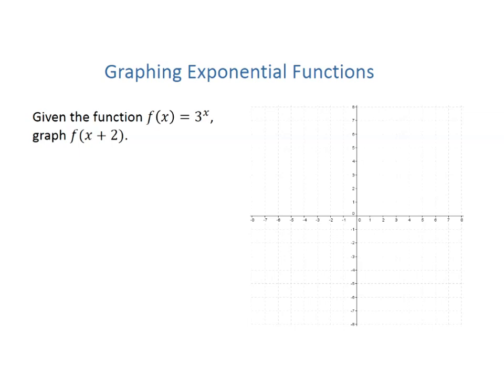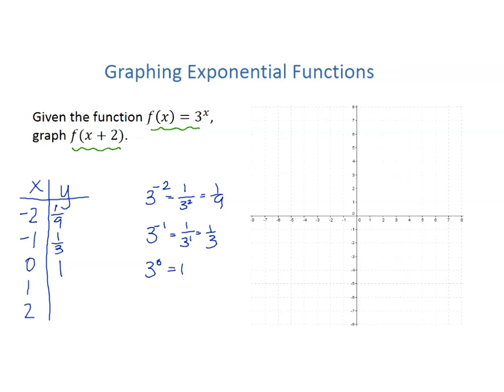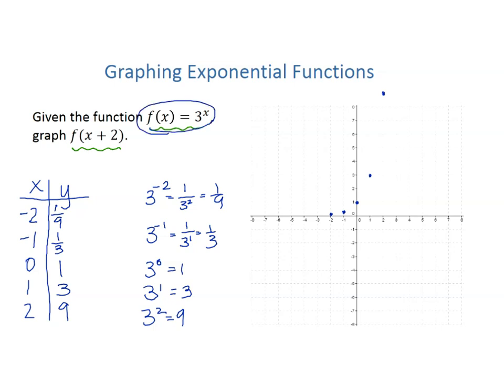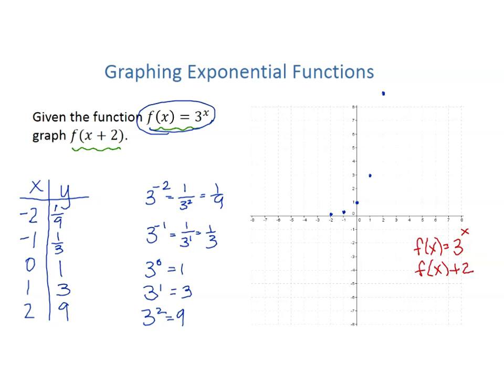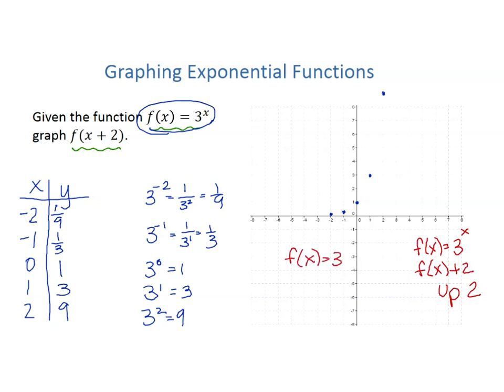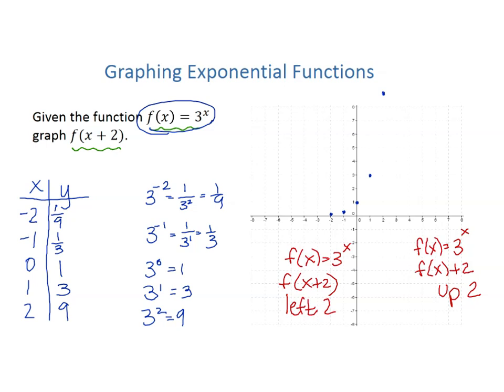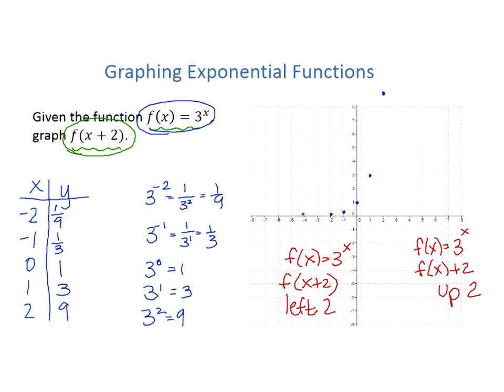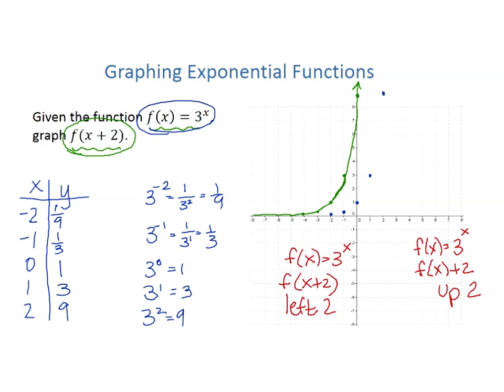Transformations of Graphs of Exponential Functions - SAT Prep, Algebra 2, Lesson 46